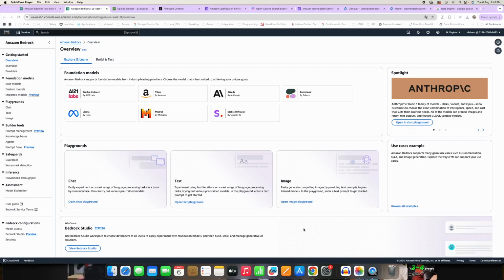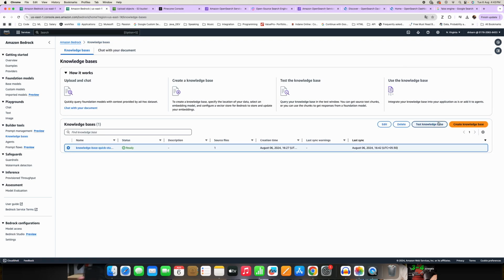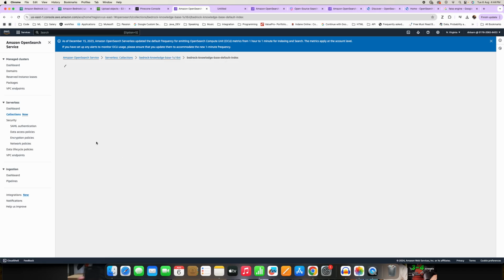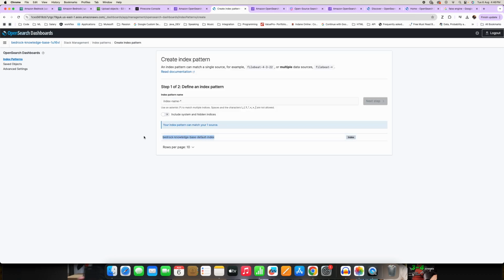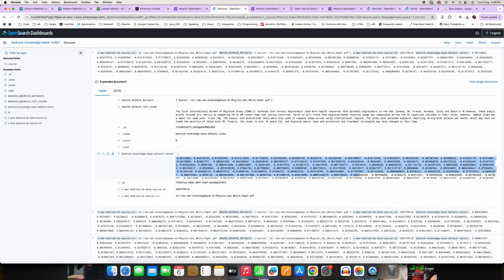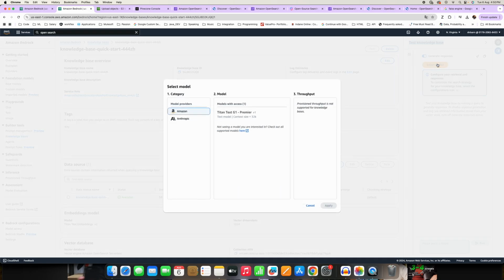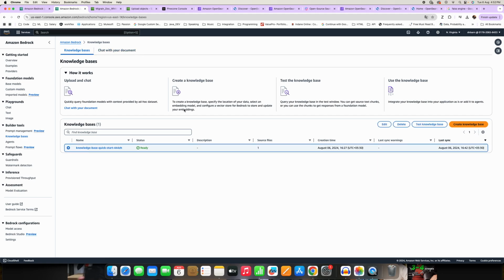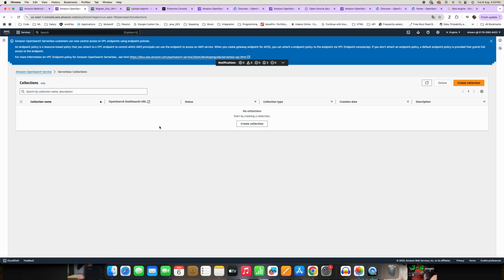AWS BedRock | Test your knowledgebase and delete objects later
In this video series of RAG, here you will test the knowledge base you created in previous step. You will give prompt and test your knowledge base that it searches the document in your S3 source.
You will check how your document is chunked and stored in vector database.
Finally most important, you will clear objects i.e. knowledge base and opensearch service collection to avoid future charges.